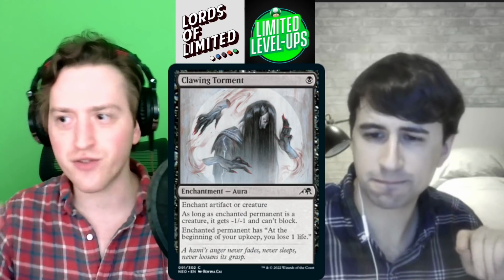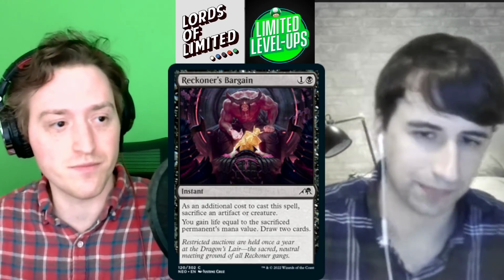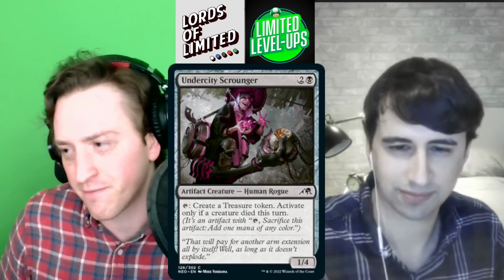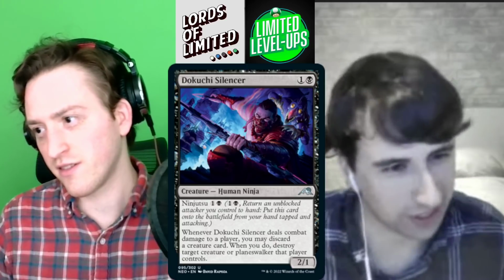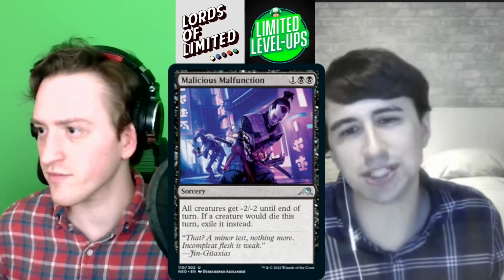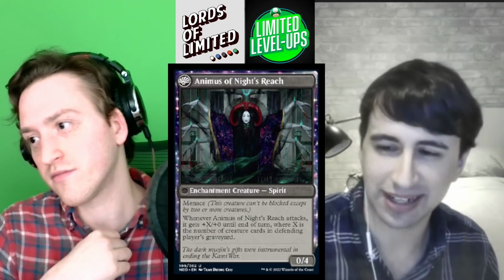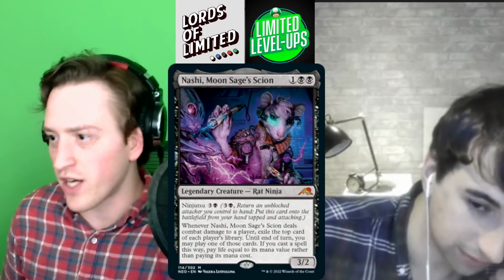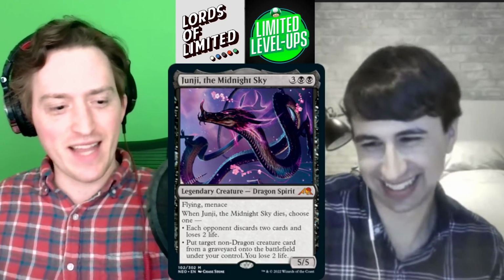Kamigawa: Neon Dynasty Set Review - Black (Pt. 5)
Welcome to our entire Set Review for Kamigawa: Neon Dynasty! Ethan is joined by Alex Nikolic aka Chord_O_Calls from the Limited Level-Ups Podcast. In our fifth installment, we review all the black cards from NEO!